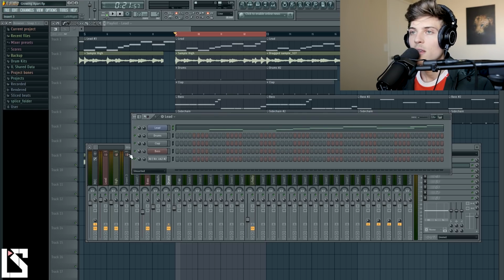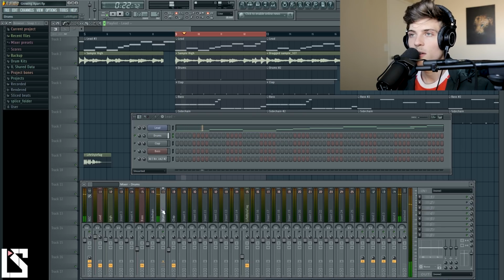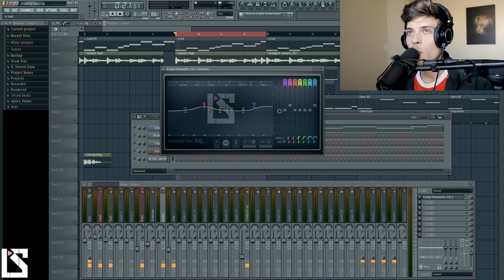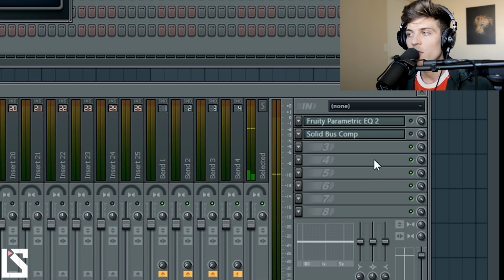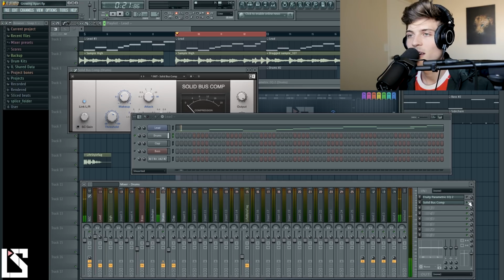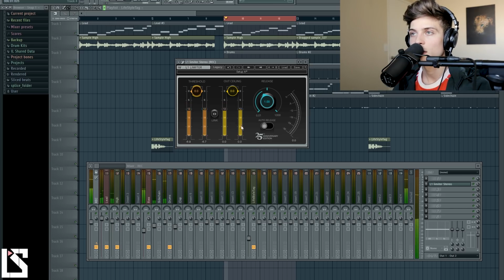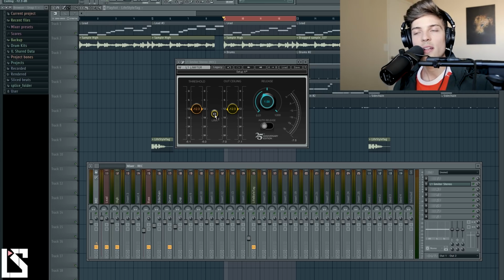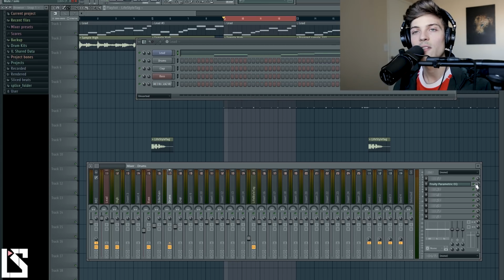MOST IMPORTANT STEP WHEN MIXING BEATS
In this video, I show you how to properly gain stage while mixing your beats. This separates pro mixes from amateur mixes!